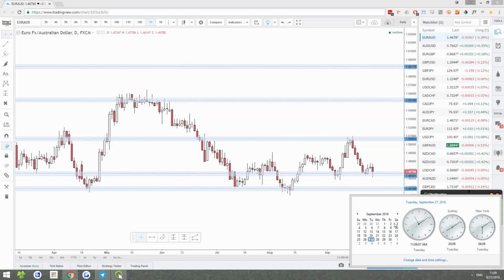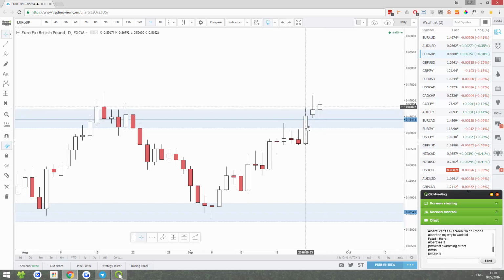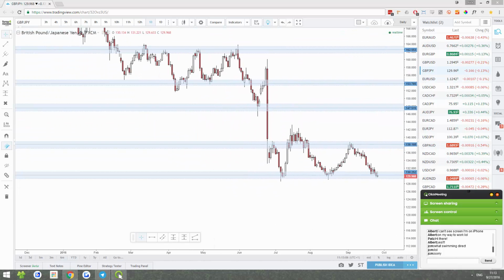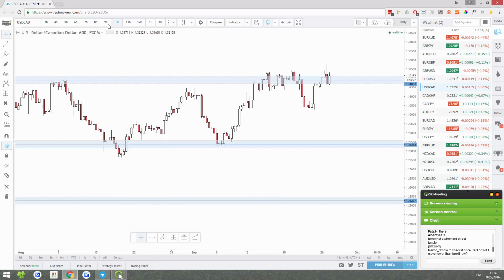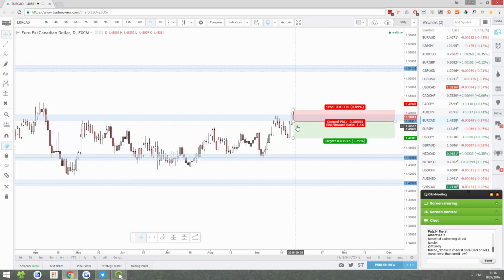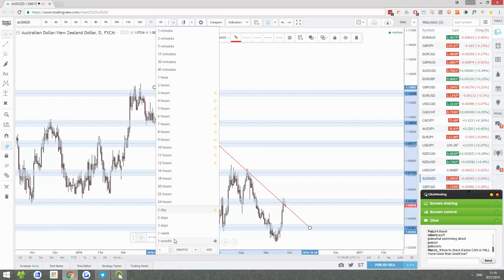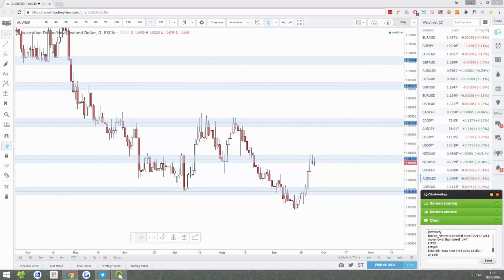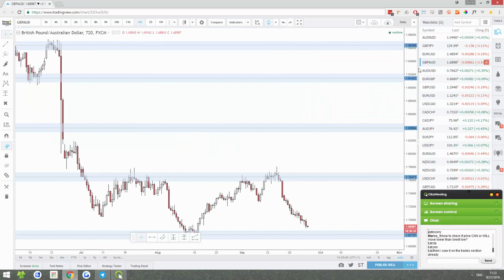Midday Forex price action Analysis – 2016-09-27 (Setups on AUD/NZD GBP/JPY and EUR/CAD)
LINKS
Bullrush.com